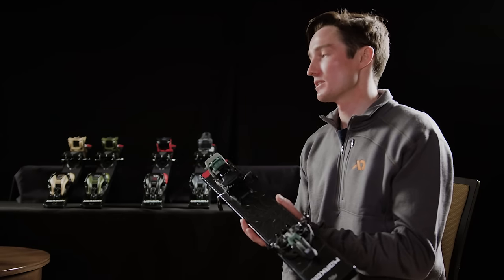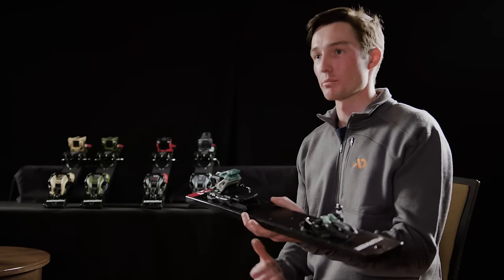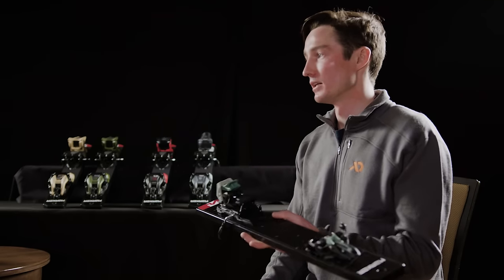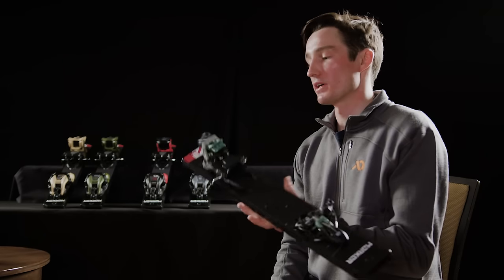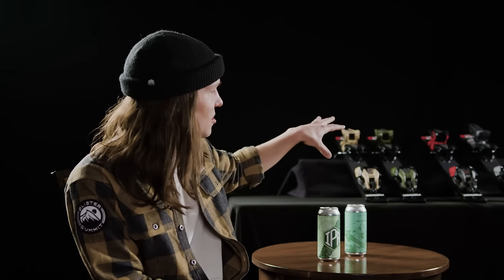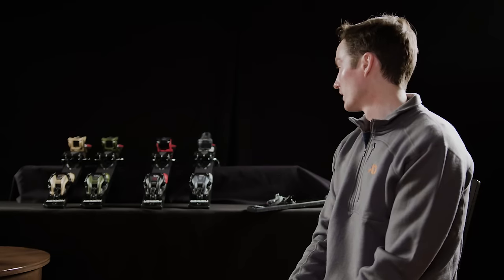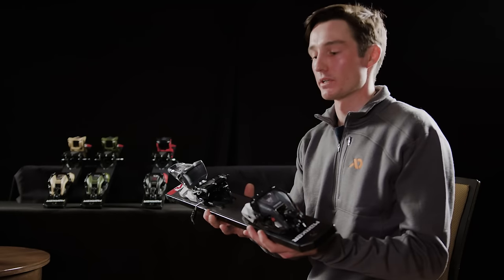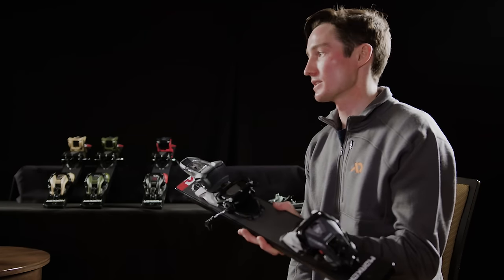Marker’s 2024 Touring & Freeride Bindings | Blister Summit Brand Lineup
At Blister Summit 2023, we sat down with Marker’s Chris McKenna to discuss their 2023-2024 binding lineup, including the brand-new Cruise touring binding; how it compares to the Marker Alpinist; the updates they’ve made to the Duke PT collection; and more.

Presented By: Compeed, New Image Brewing, Mount Crested Butte, & Crested Butte Mountain Resort:

TOPICS & TIMES
Marker Cruise Binding 00:00
Marker Duke PT Collection 7:28